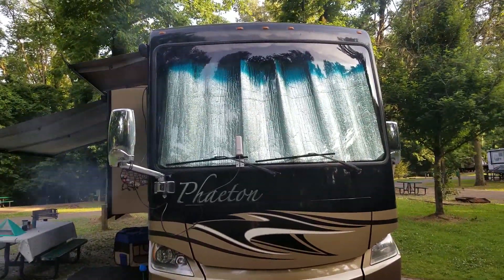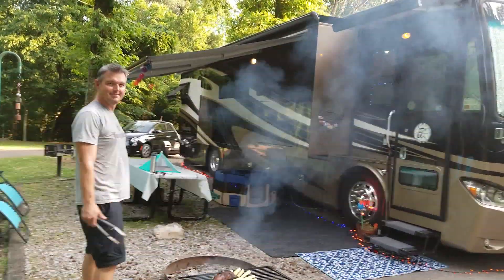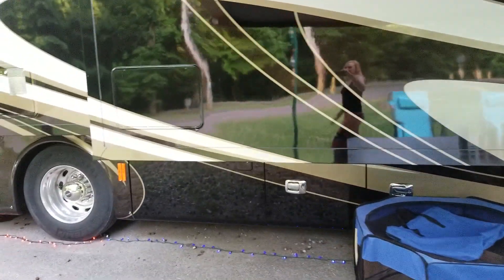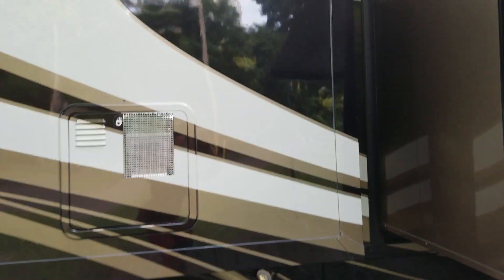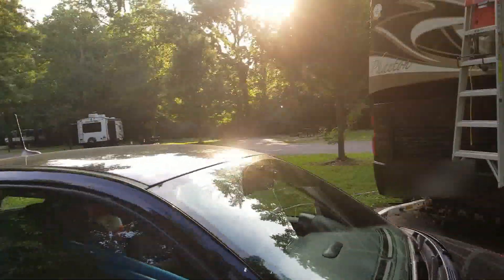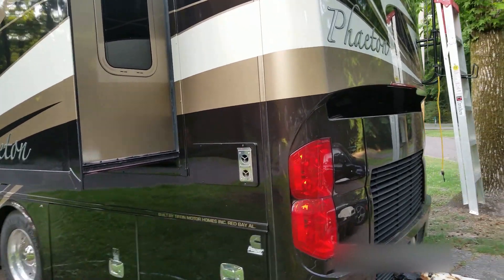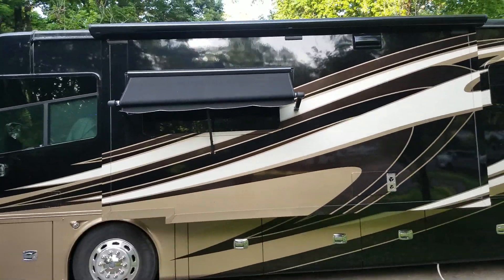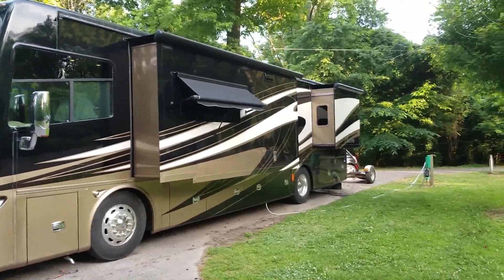Motorhome Tour - Outside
A tour of the outside of our motorhome